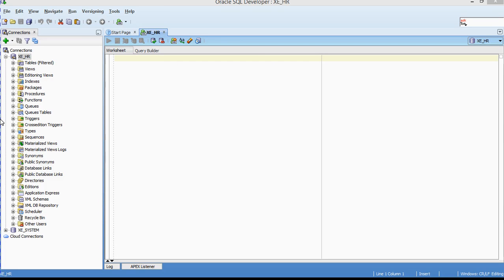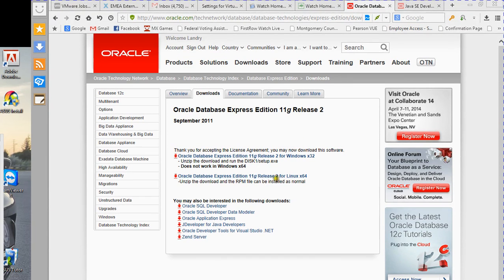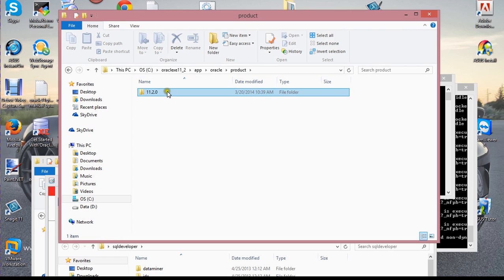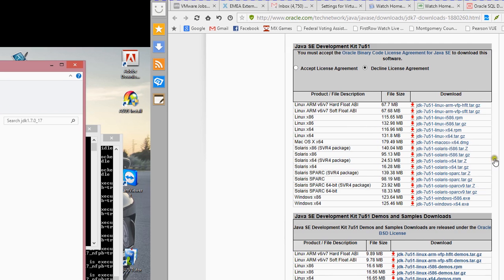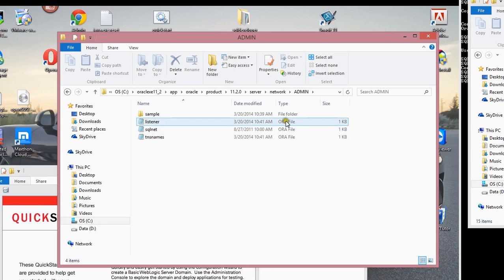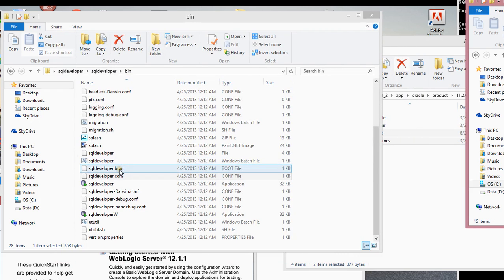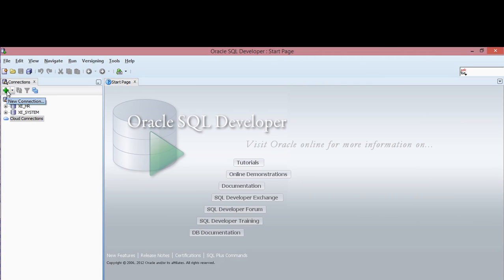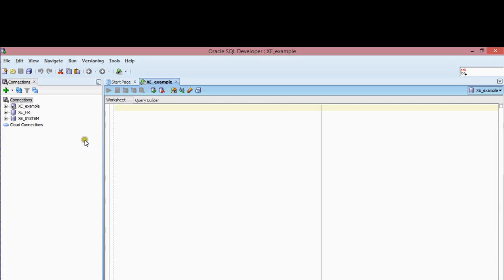Oracle SQL Developer Series: Lesson 1 create connection to the database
In this tutorial you will learn how to use SQL Developer to administer databases.